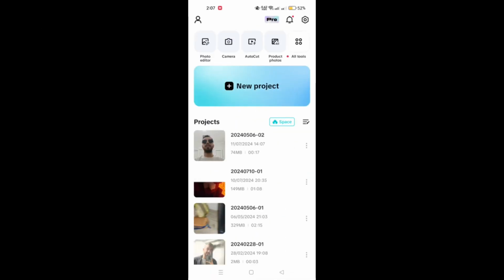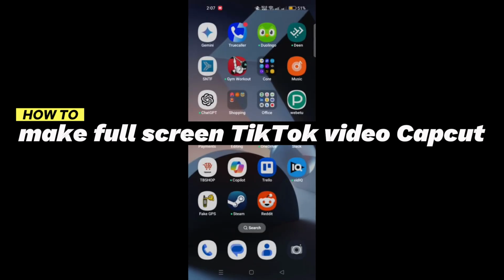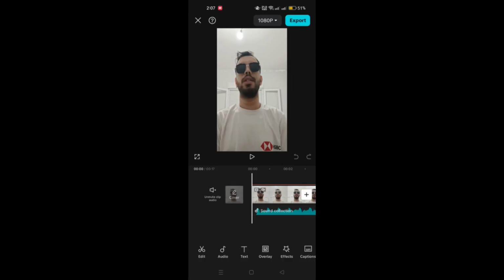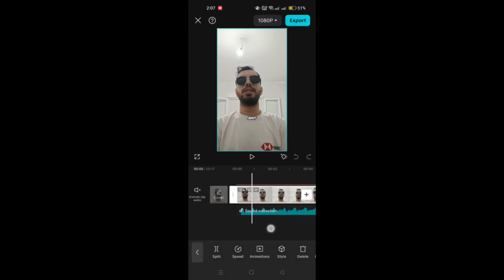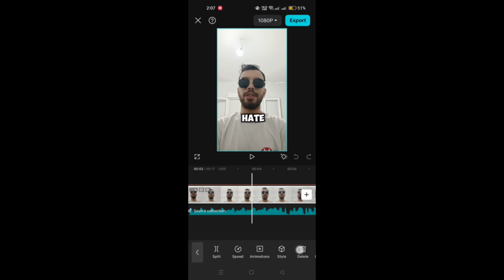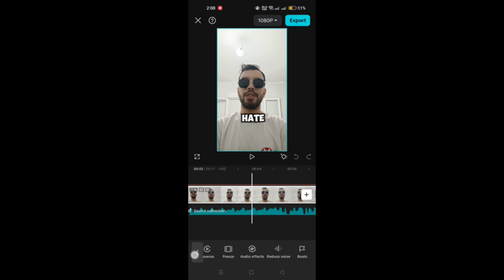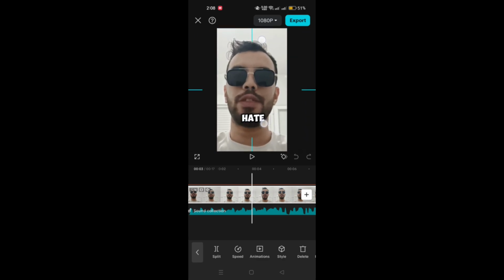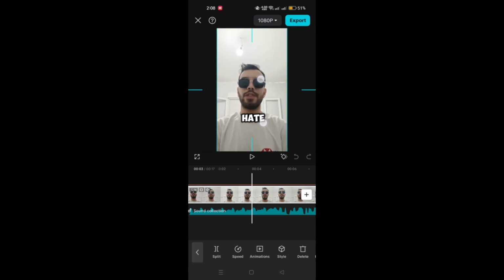How to Make Full Screen TikTok Video Capcut [2 METHODS]❗(2024) (Tutorial)✅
🎥 In this video I'll show you How to Make Your TikTok Video Fullscreen Using Capcut. The method is very simple and clearly described in the video. 🍳 Follow all of the steps & HOW TO MAKE VERTICAL GAMING CLIPS!

00:00.Intro
00:05.How to Make Full Screen TikTok Video Capcut
01:00.outro